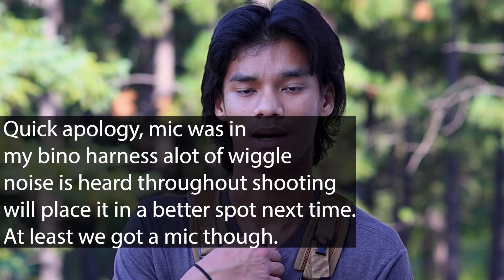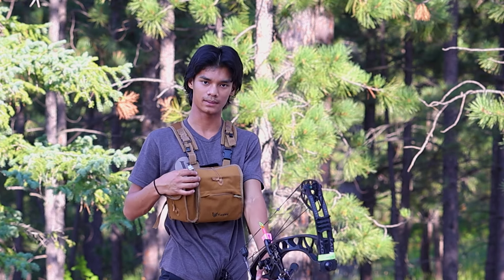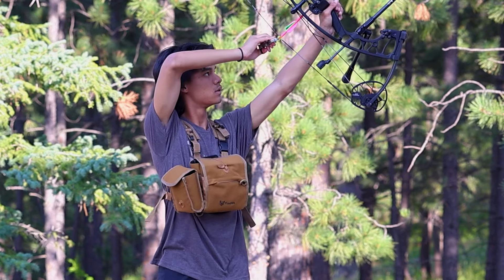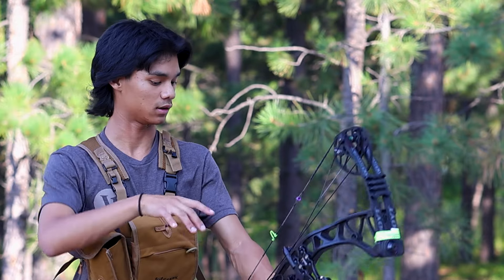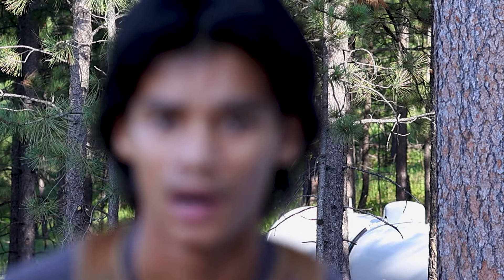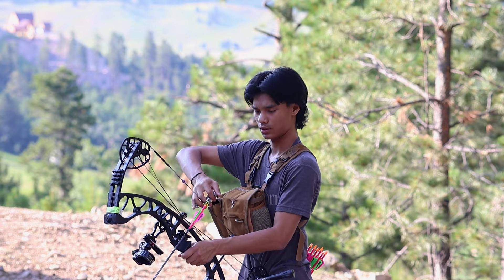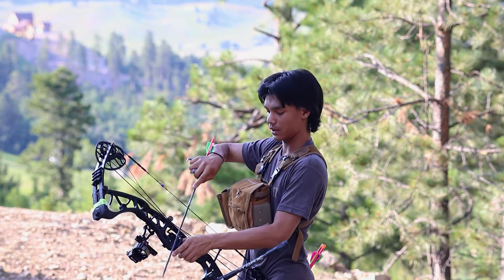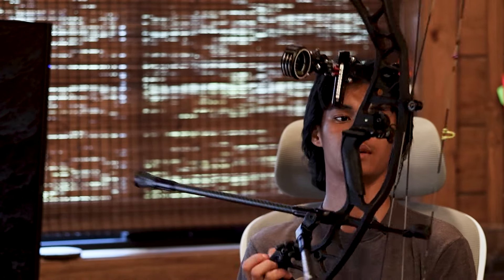THIS drop away rest WINS IT... (QAD Ultrarest HDX)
Apologies still working in my audio, I had the mic in my bino harness which caused all the extra noise.
Hey, y'all my name is Gabriel Mihet, I'm a lifelong Floridian and have a deep love of everything outdoors. I'm so happy y'all have chosen to watch this video.

Main camera-Canon EOS R 50
Go to Portrait Lense: 85mm F1.4
Go to Vlog: 16mm F1.4
Chest camera- GoPro hero 9 w/ max lens mod

Mucho Besos, por siempre y para siempre